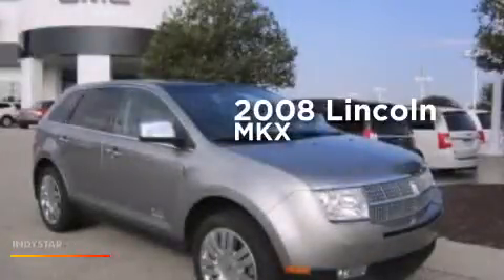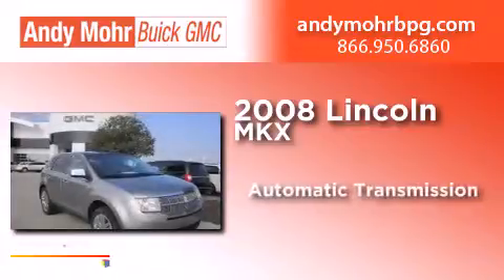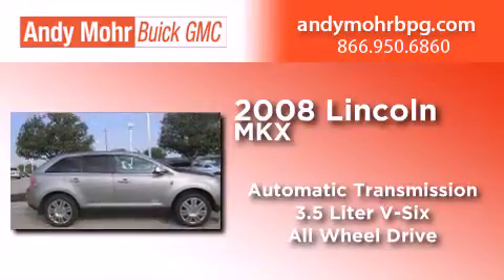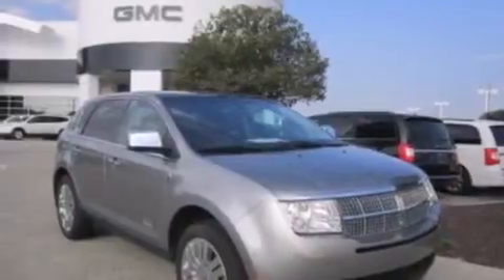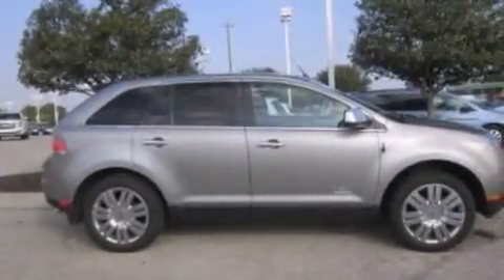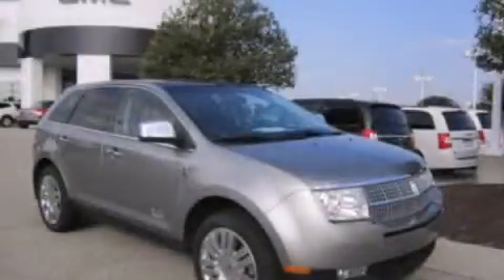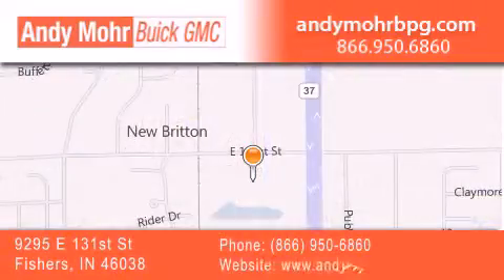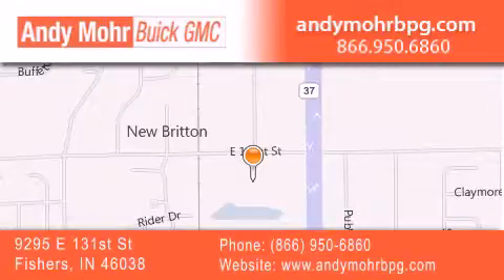2008 Lincoln MKX Fishers IN 46038 G4740A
We've been honored to serve the Fishers IN area , we promise that your experience at our dealership will exceed your expectations ! Year : 2008 Make : Lincoln Model : MKX Engine : 3.5L V6 24V MPFI DOHC Trans . : 6-Speed Automatic Exterior : Silver Miles : 91,126 Stock : G4740A Andy Mohr Buick GMC 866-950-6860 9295 E. 131st Street Fishers , IN 46038